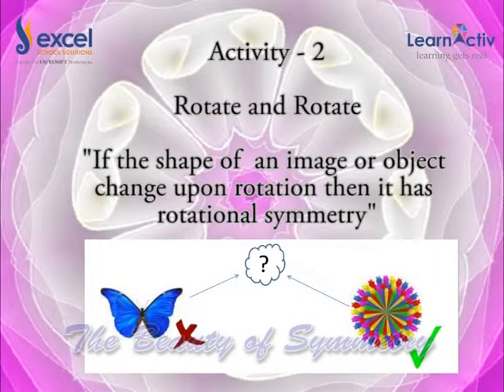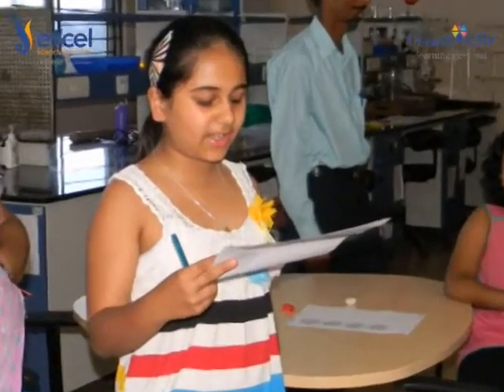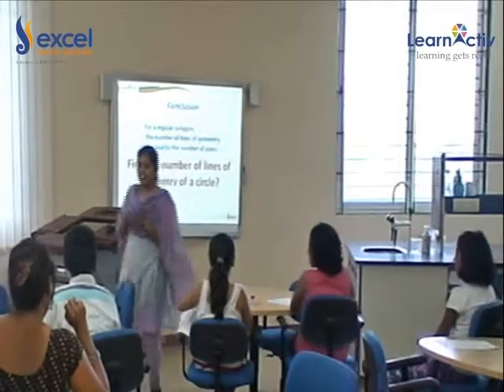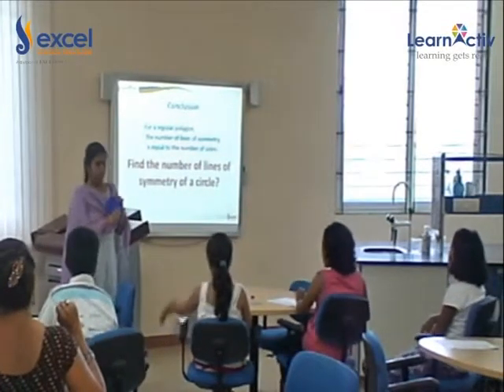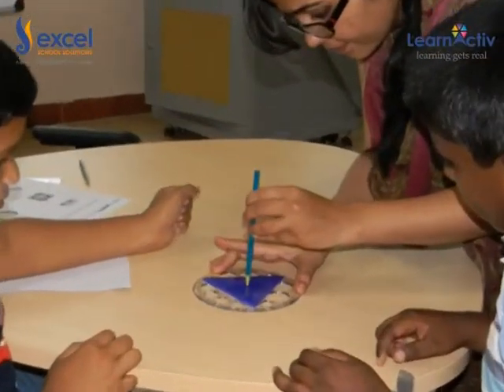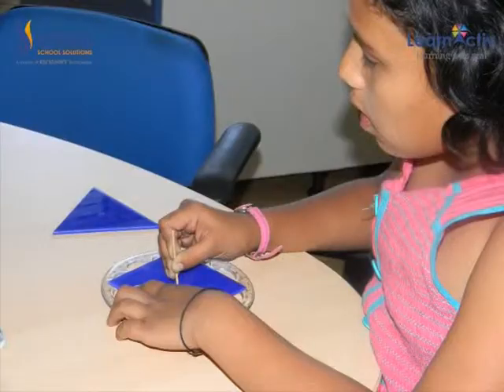Beauty of Symmetry